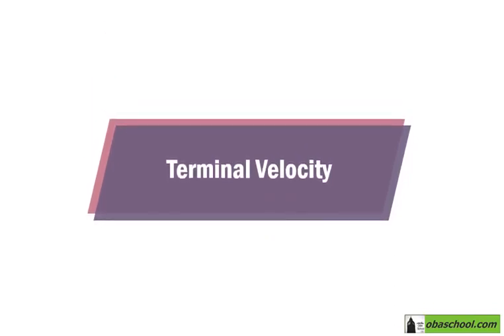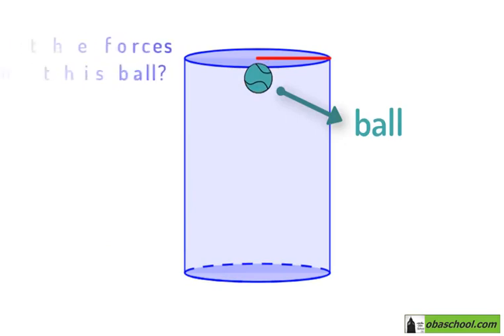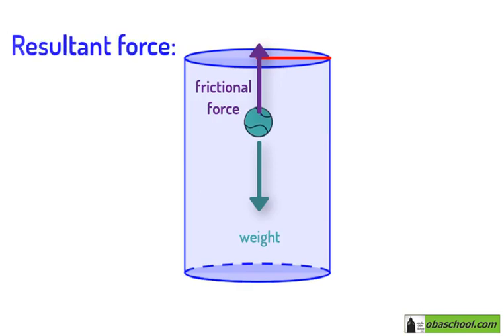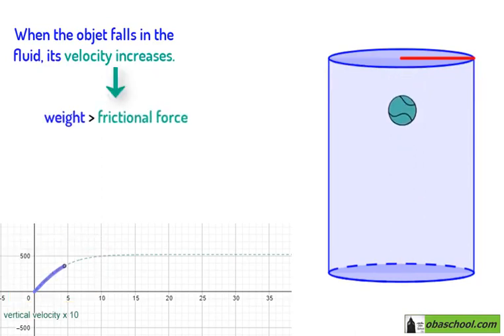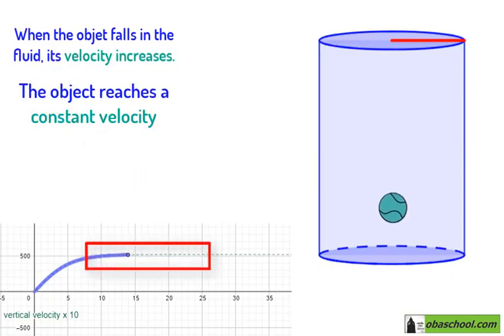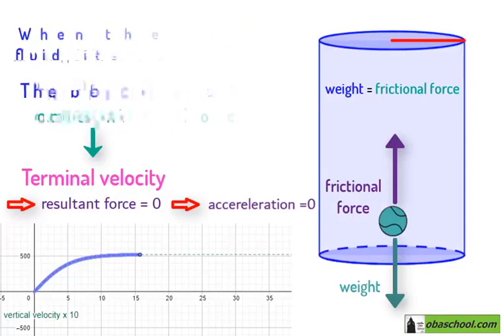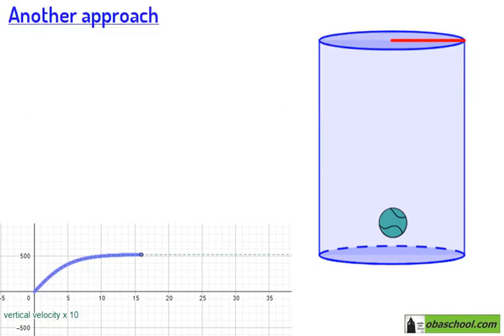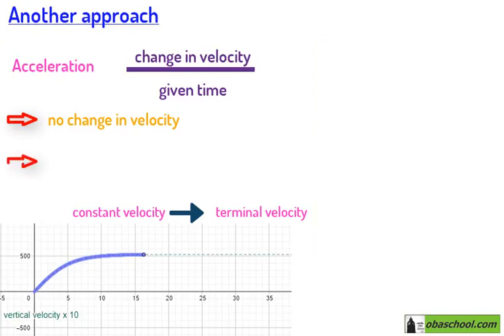Forces & Motion – 1.3 Weight & Terminal Velocity - Terminal Velocity